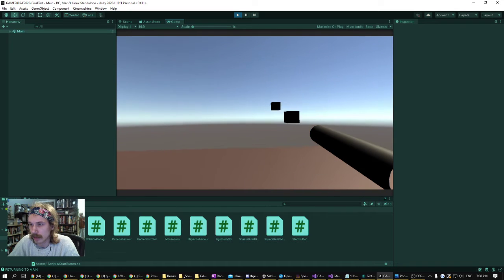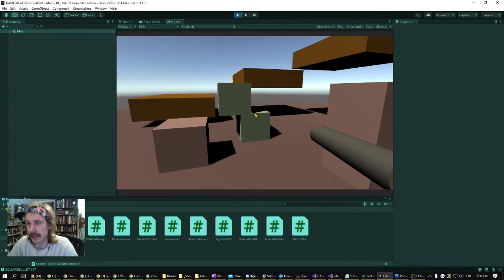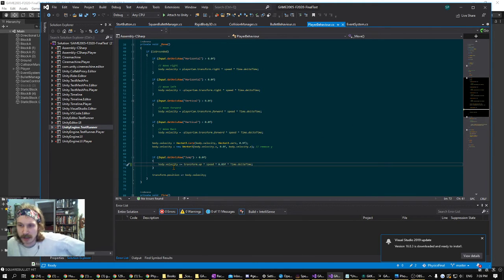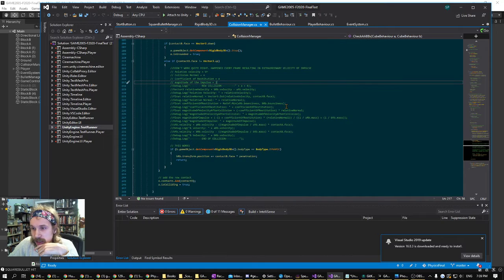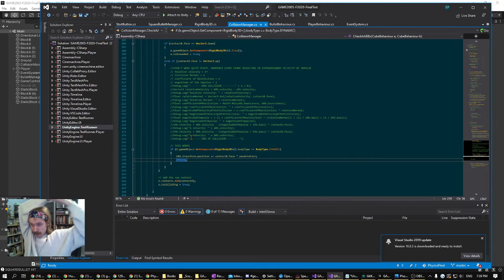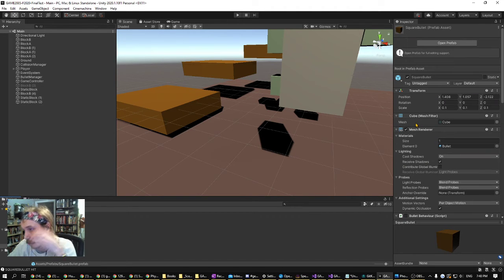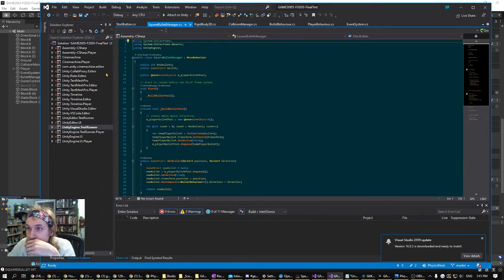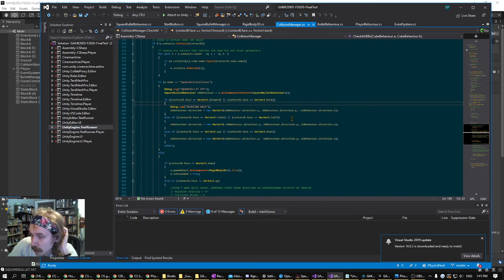Game2005 Exam PollockSam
Final Exam for Game Physics at Georgebrown

In this project, basic collision is implemented to let the player push cubes and bounce cube projectiles.